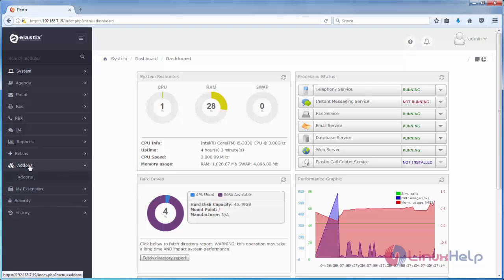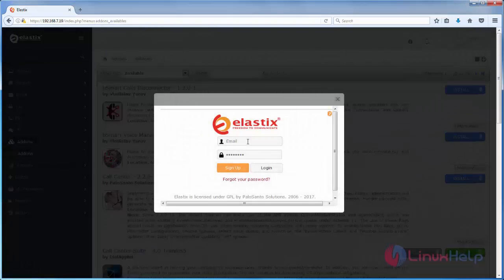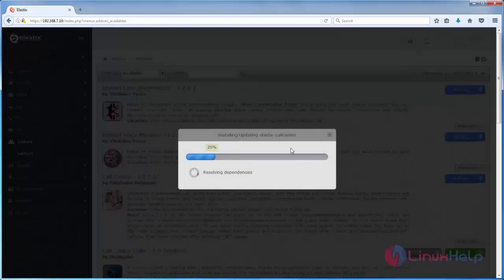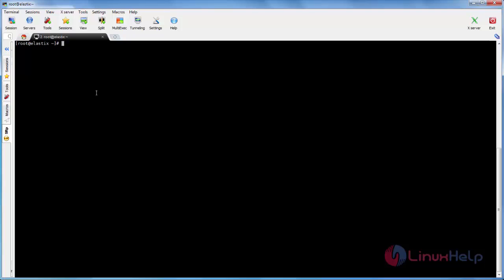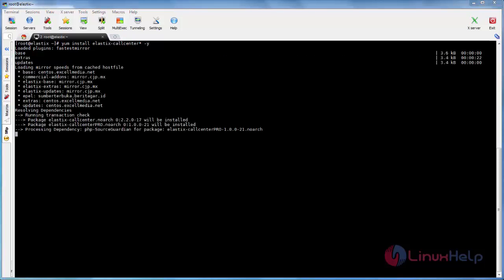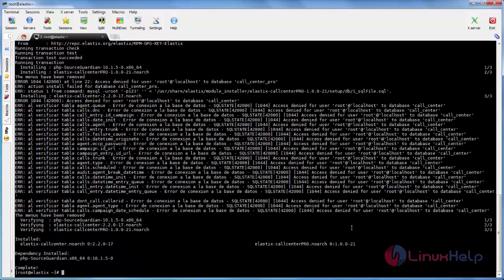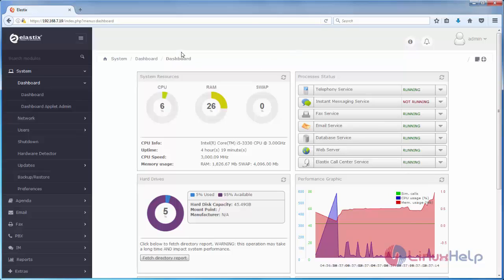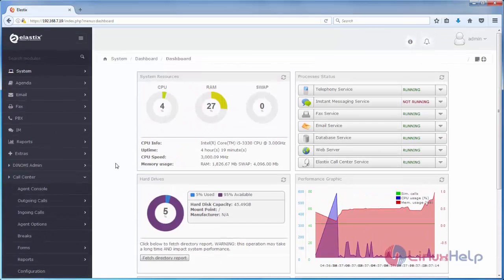How to install Call-Center in Elastix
This video explains how to install Call Center module on Elastix. Elastix is an open source software for PBX Unified Communication Solution.